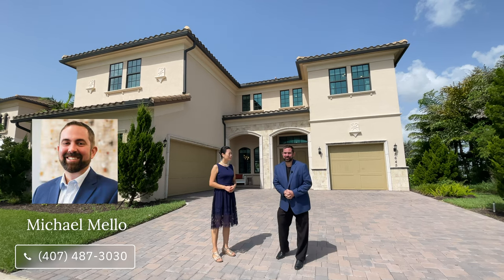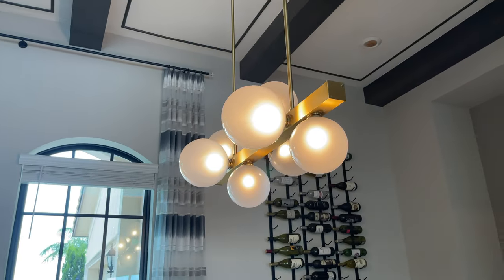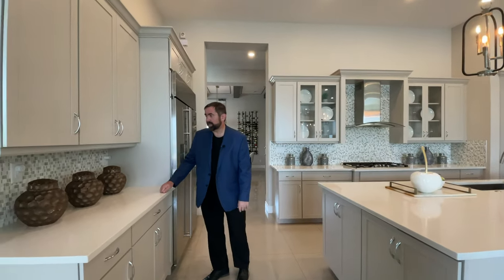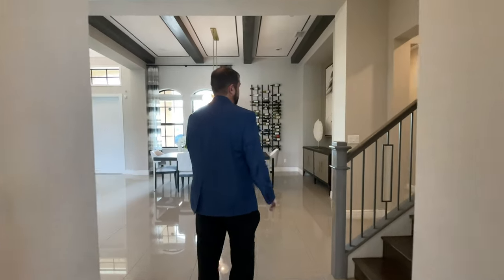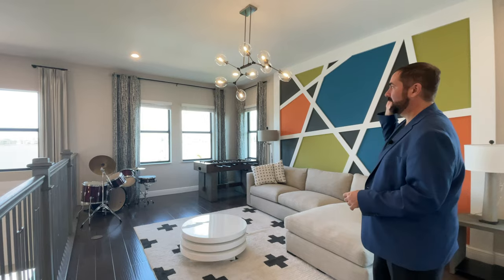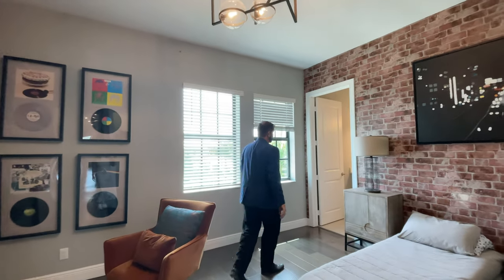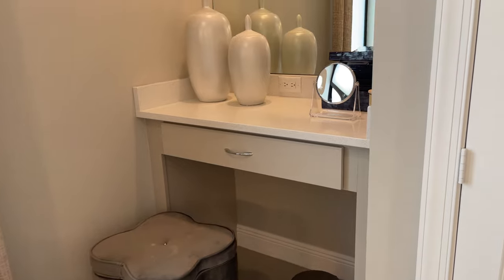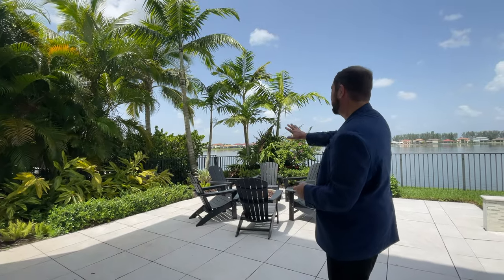Touring a $2,699,000 Home in Parkland | Luxury Homes Florida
This week we are in Parkland, Florida, touring a beautiful home that is listed in the desirable community of Parkland Bay.

About the home:
Beds: 5
Baths: 6
Garage:  3
5,957 square feet

Home Features  :
"Presenting the best in luxury living, this 2-story Windward builder's model offers 5 bedrooms, 6 bathrooms, a loft, study, a grand great room, breakfast area, split 3-car garage, volume ceiling, a chef-inspired kitchen with a dramatic island, stainless steel Monogram Appliances, and an immense pantry. Unlimited water views throughout the house. Resort style fenced in backyard with lush greenery, a covered terrace, saltwater heated pool and spa. A coffered-ceiling master suite, on the 2nd floor,puts this home over the top, featuring two walk-in closets, unparalleled master bath, boasting a free-standing tub, glass-enclosed shower, dual sinks, and private water closet. A light-filled loft with a closet functions well as a game or media space for the family to have fun together."